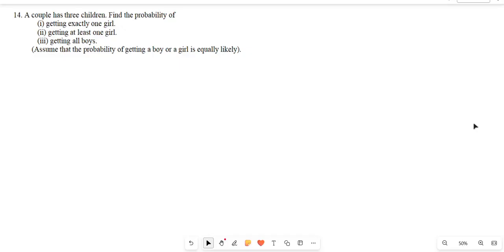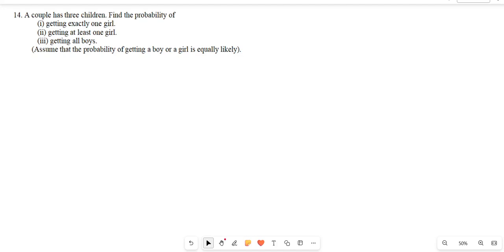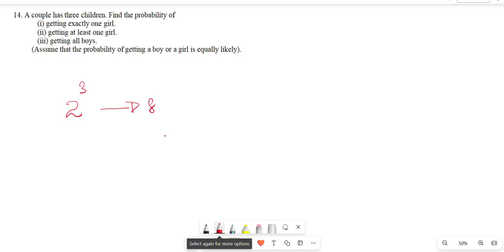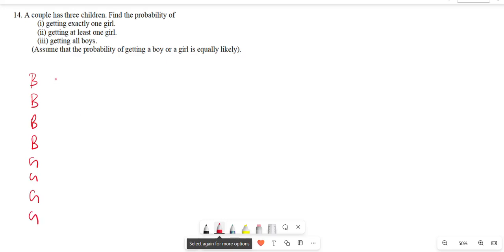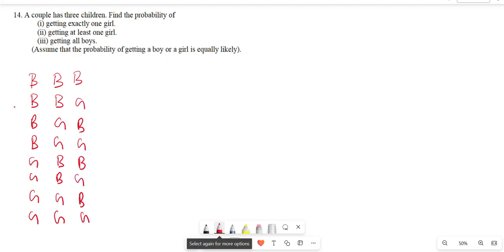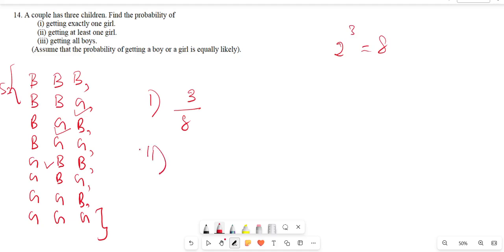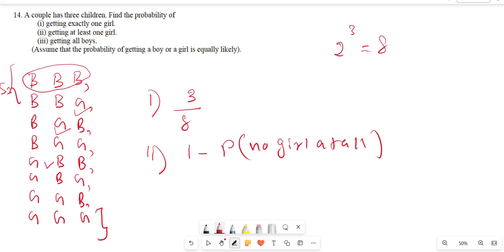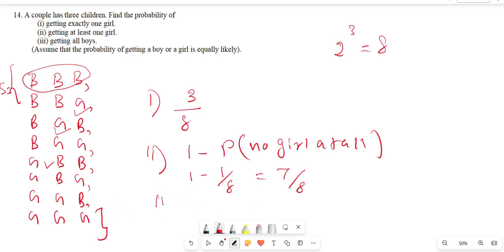Theory of Computer Science - Question 14